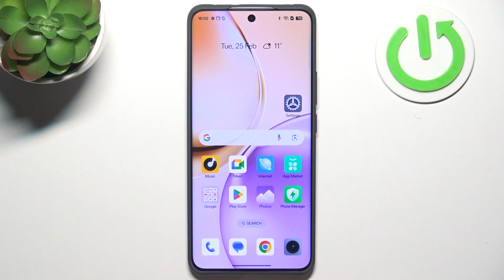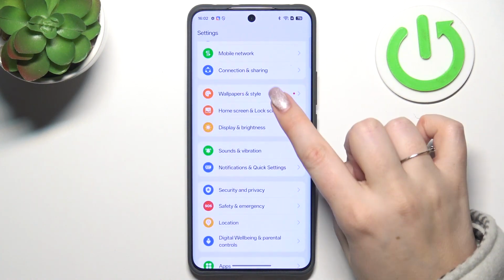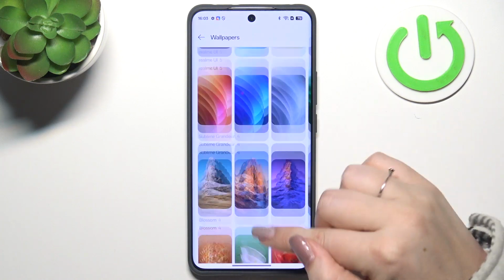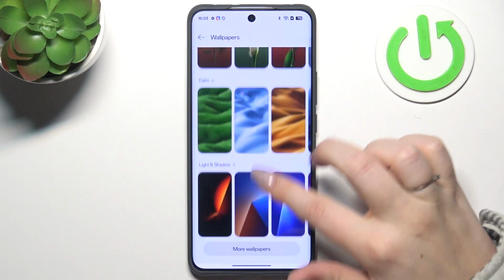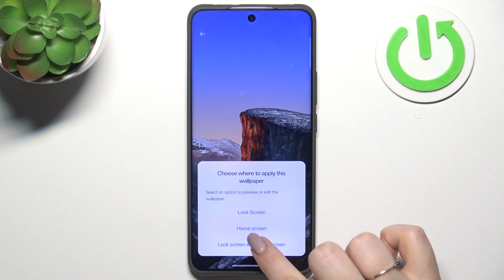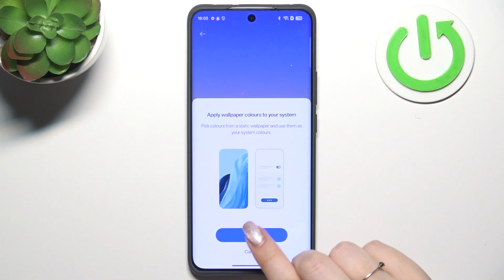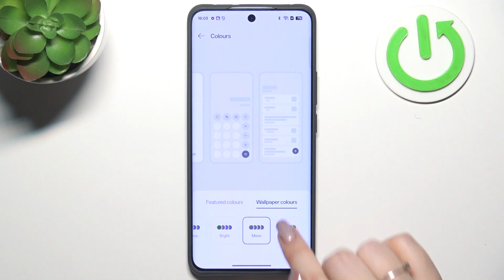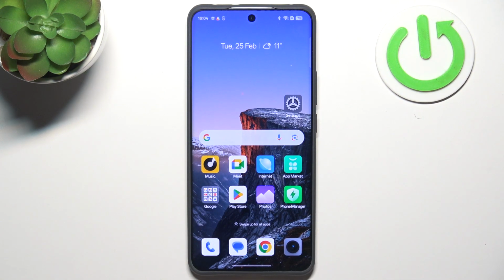How to Change Wallpaper on REALME P3 Pro 5G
Looking to change the wallpaper on your REALME P3 Pro 5G? In this video, we’ll show you how to quickly set a new background image to personalize your phone. Whether you want a fresh look or just a new wallpaper, we’ve got you covered- follow along for a step-by-step guide.

How to Set New Wallpaper on REALME P3 Pro 5G?
How to Change Background Image on REALME P3 Pro 5G?
How to Update Wallpaper on REALME P3 Pro 5G?
How to Personalize Wallpaper on REALME P3 Pro 5G?